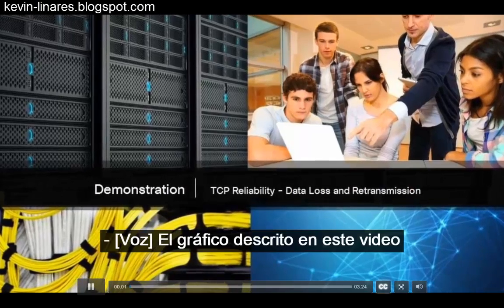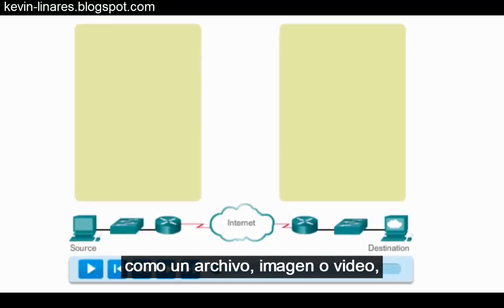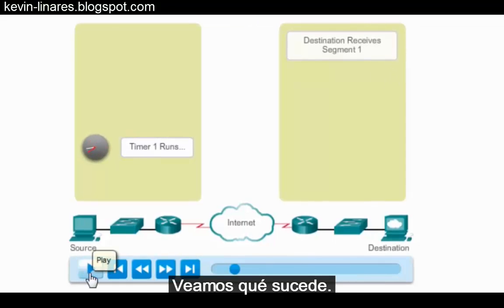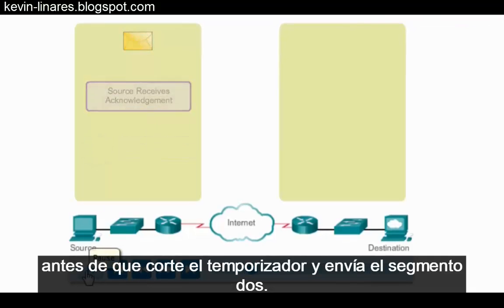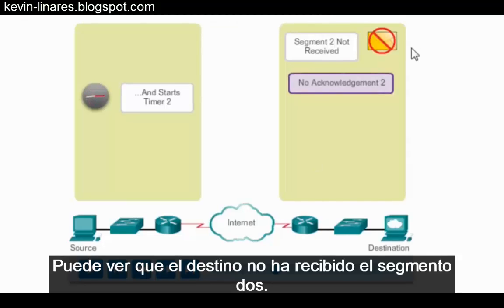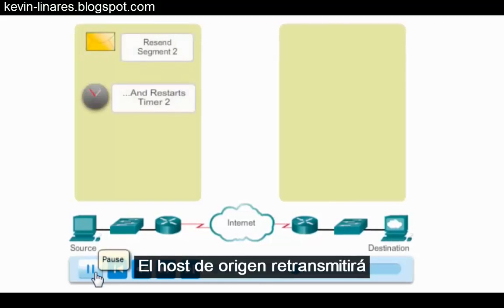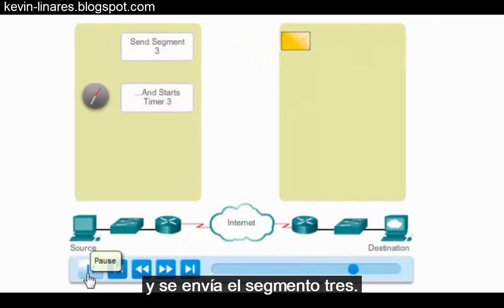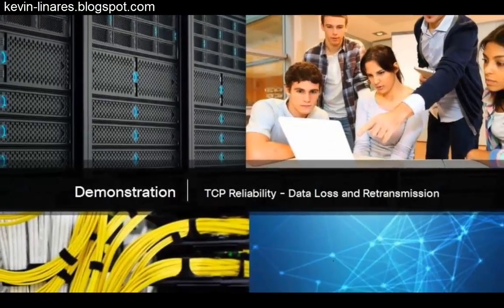Confiabilidad de TCP pérdida y retransmisión de datos - Curso Oficial CCNA V6.0